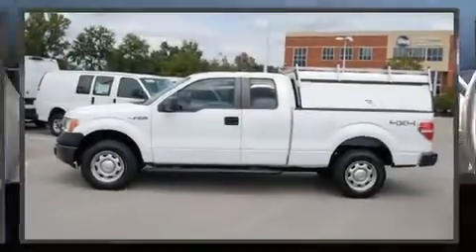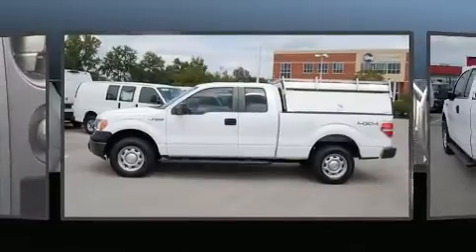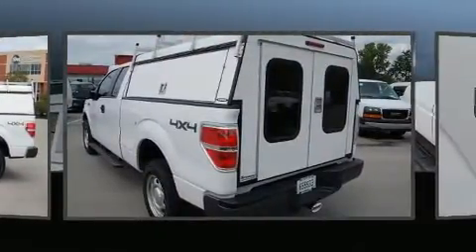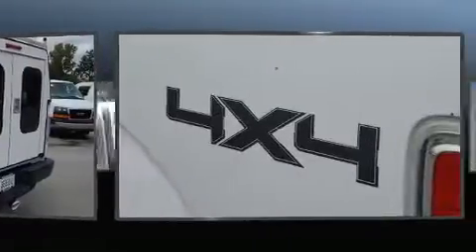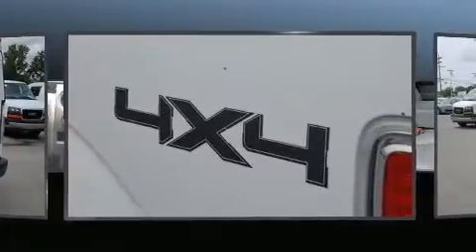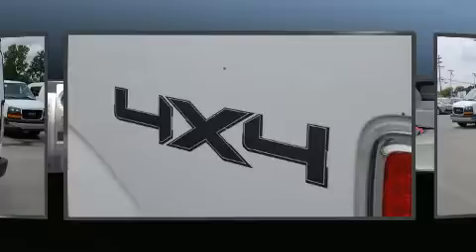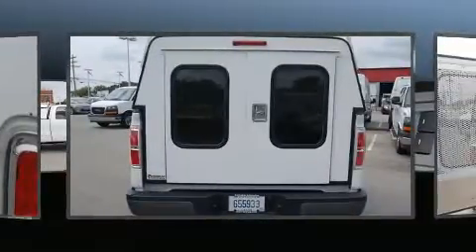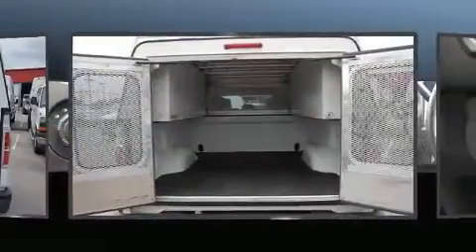2014 Ford F-150 4WD Supercab 145 XL in Louisville, KY 40219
Here's a great deal on a 2014 Ford F-150. This 4 door, 6 passenger truck provides exceptional value! It features four-wheel drive capabilities, a durable automatic transmission, and a refined 6 cylinder engine. Ford prioritized practicality, efficiency, and style by including: a tachometer, variably intermittent wipers, a rear step bumper, a front bench seat, air conditioning, tilt steering wheel, and much more. Audio features include an AM/FM radio, and 4 speakers, providing excellent sound throughout the cabin. Take assurance in side curtain airbags, providing head protection in the event of a severe collision. We pride ourselves in the quality that we offer on all of our vehicles. Stop by our dealership or give us a call for more information.